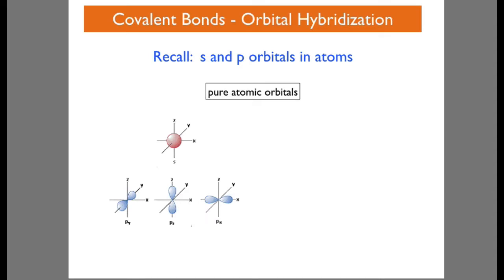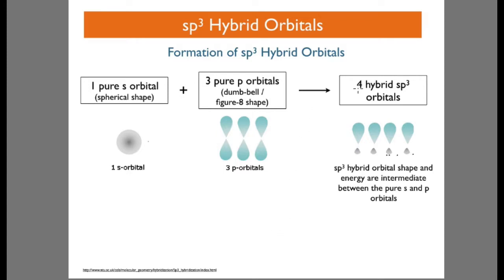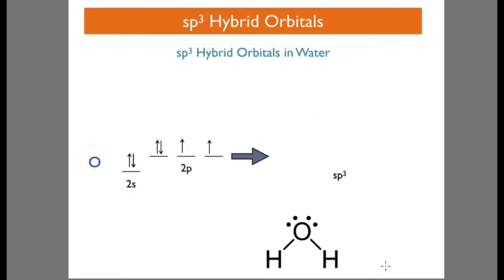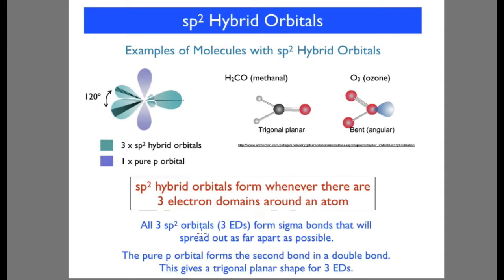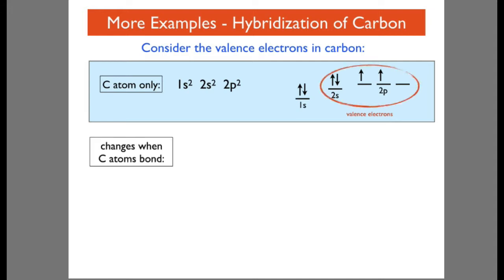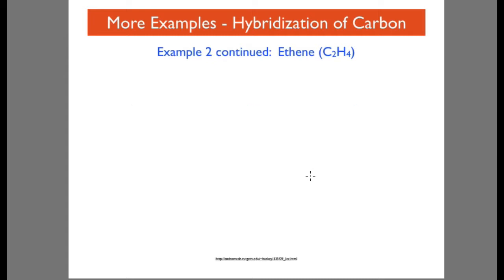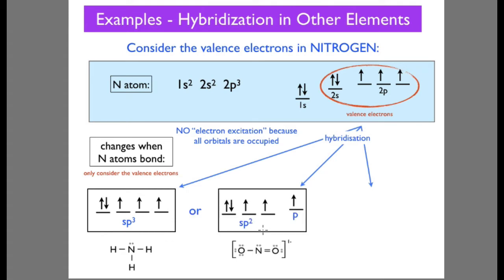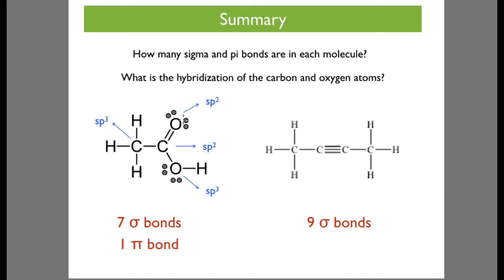ChemicalBonding10 HL Hybridisation video